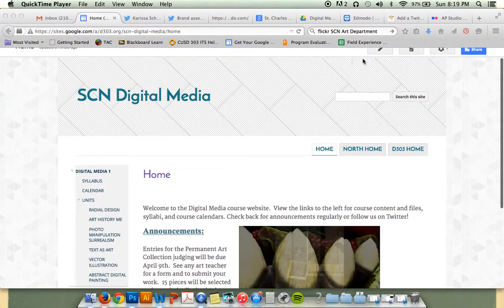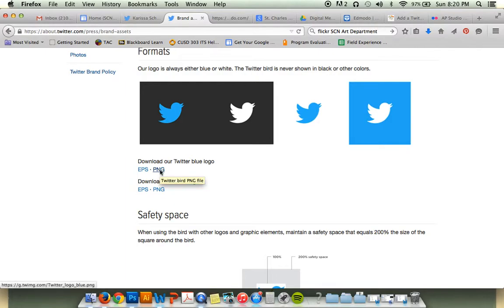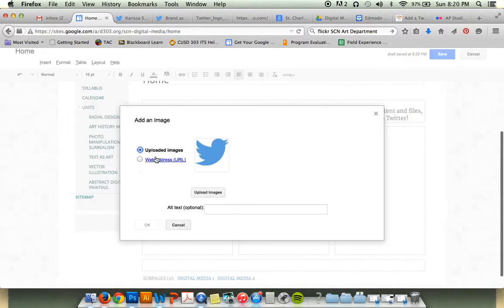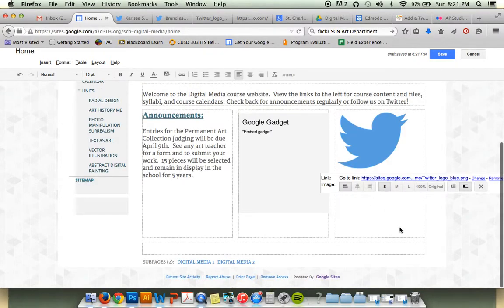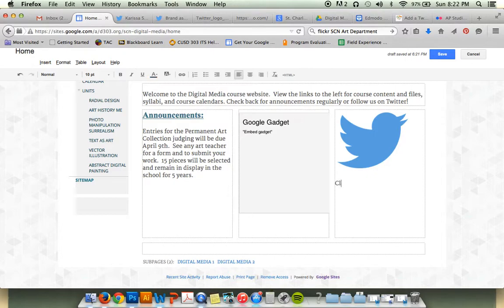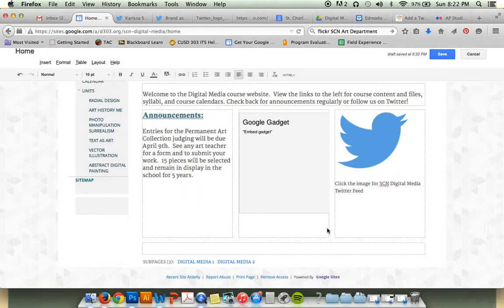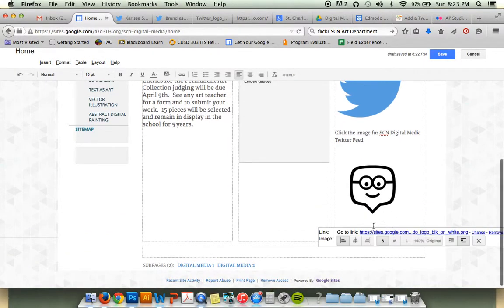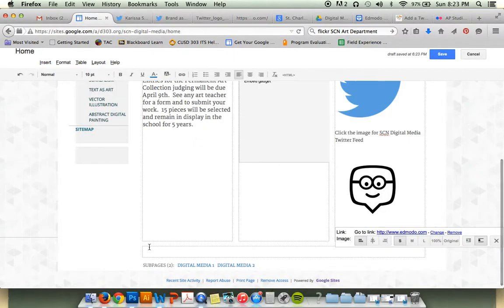Embed Images and Links on Google Site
How to embed a images with hyperlinks to a Google Site including Twitter and Edmodo icons and how to resize them.